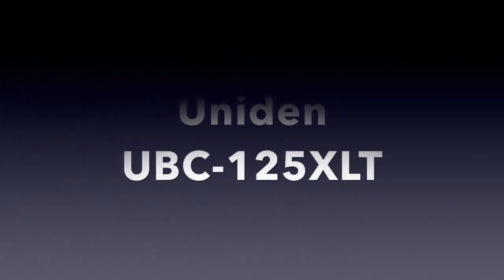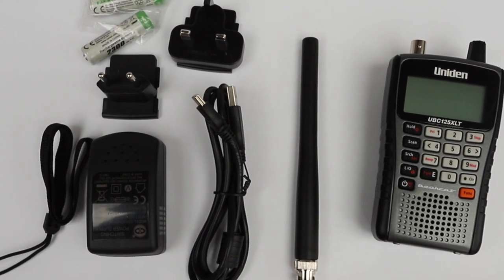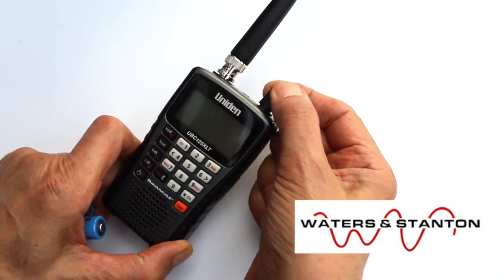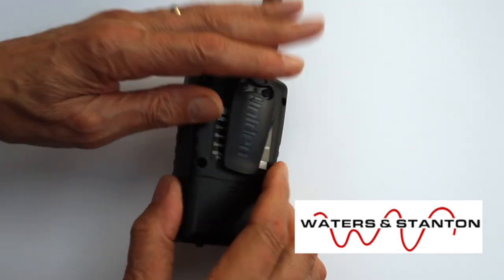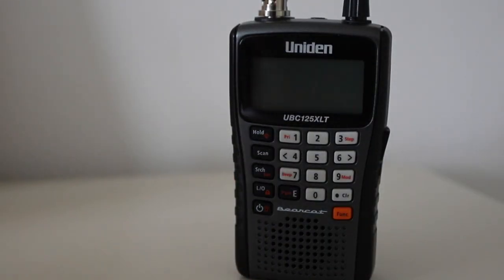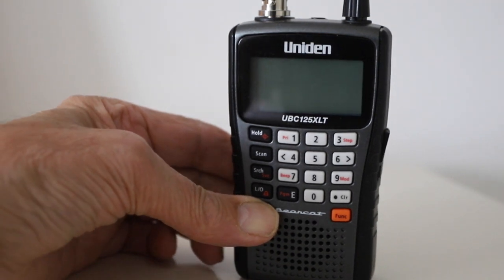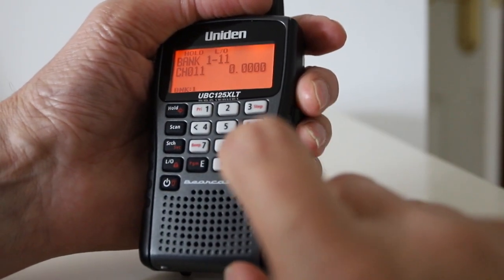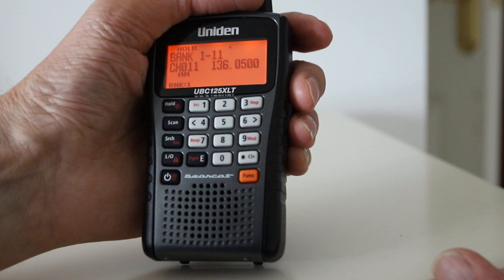UNIDEN BEARCAT UBC-125XLT Scanning Receiver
Waters & Stanton take a look at the Uniden UBC-125XLT Scanning Receiver. We demonstrate airband reception.